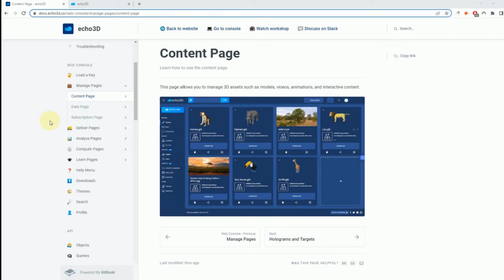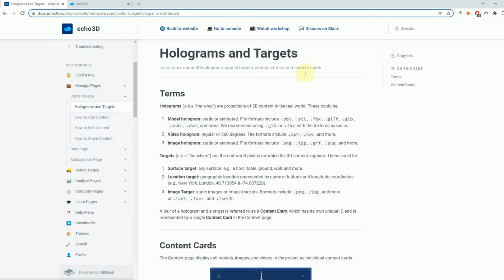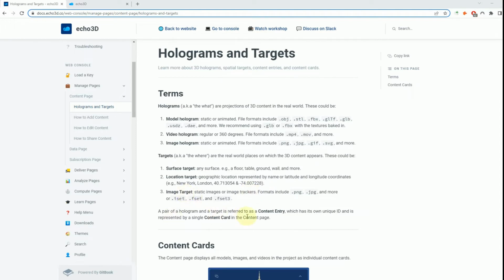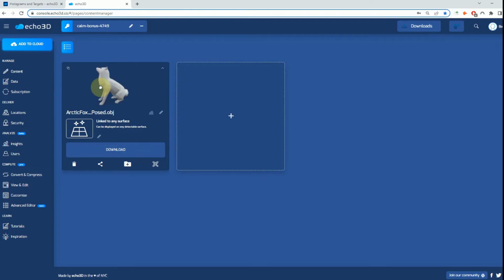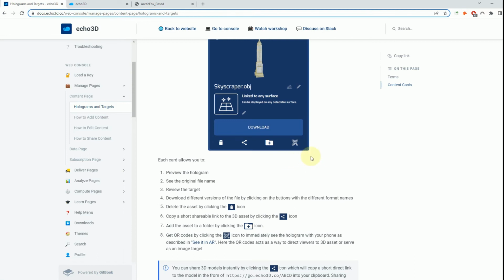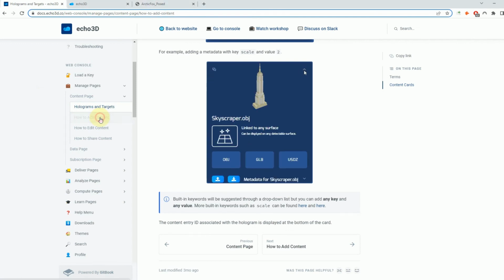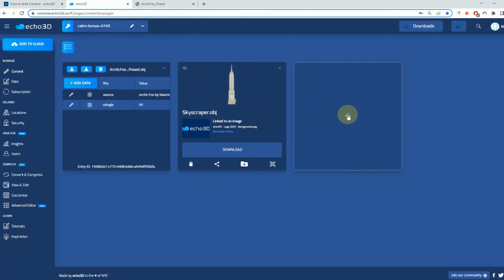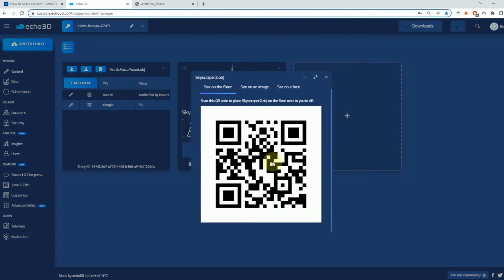echo3D Documentation: Manage Pages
Learn about echo3D's web browser features.

echo3D is a cloud platform for 3D/AR/VR content management and distribution that provides tools and network infrastructure to help developers & companies quickly build and deploy 3D/AR/VR apps, games, and content.

We offer a 3D-first content management system (CMS) and delivery network (CDN) and a scalable BaaS infrastructure that enable developers to build a 3D/AR/VR/Metaverse app backend in minutes and to manage, process & stream 3D content to their 3D/AR/VR/Metaverse app or game in real-time & across devices.